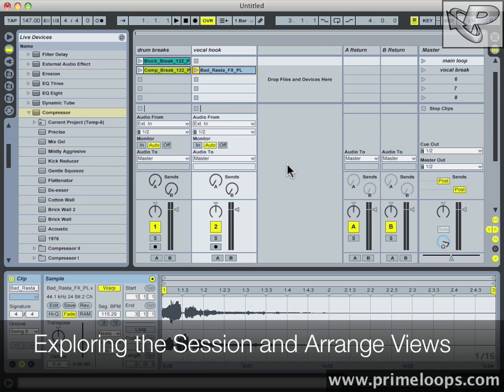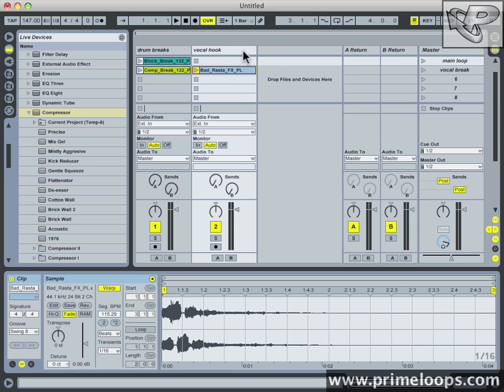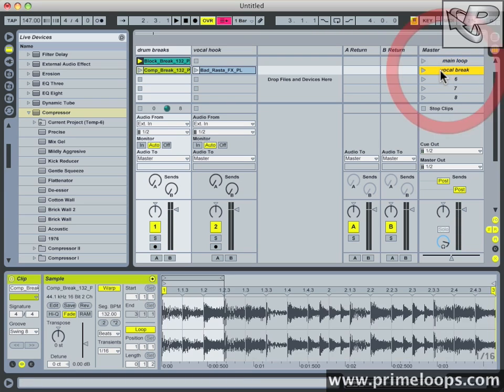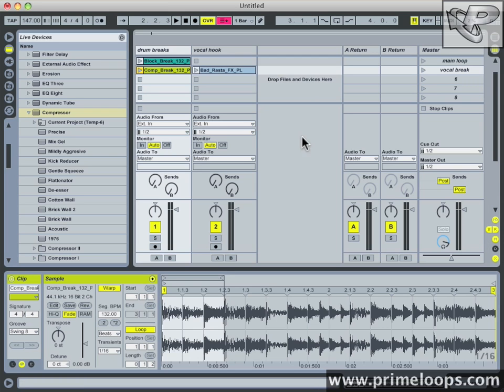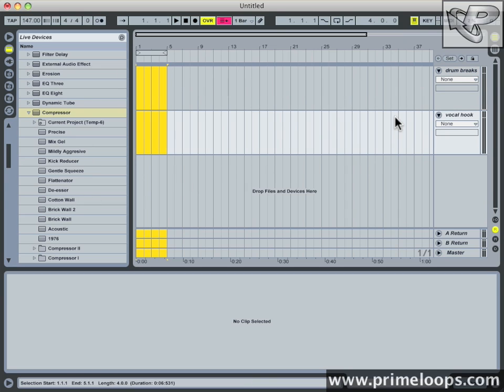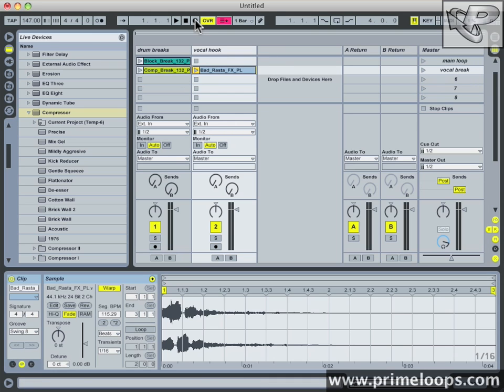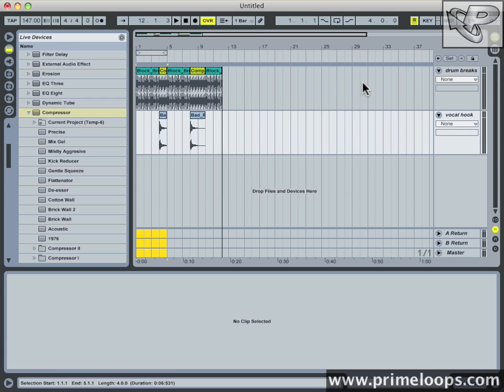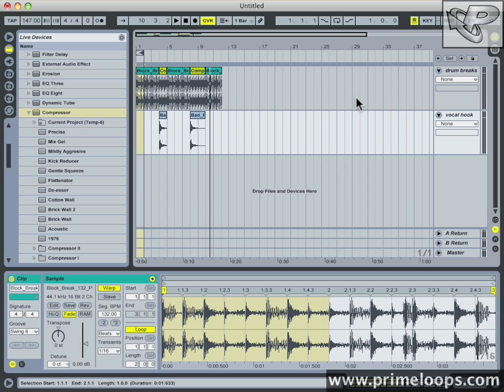Ableton Live Tutorial - Exploring the Arrange & Session Views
In this one we are looking at the arrange and session views in ableton, and how to navigate between the two, record, and some other neat tips!
Stay Creative.